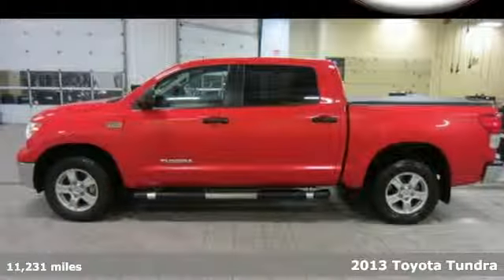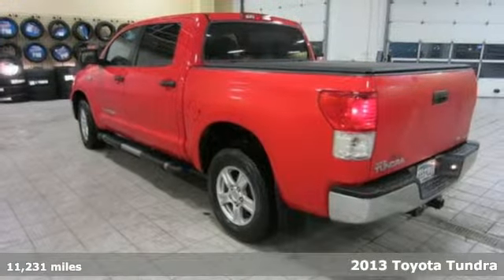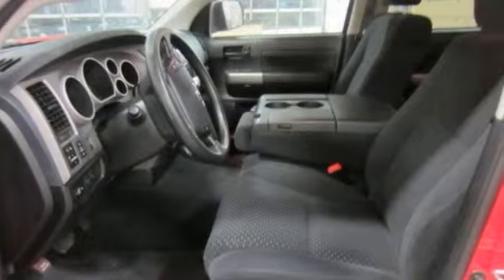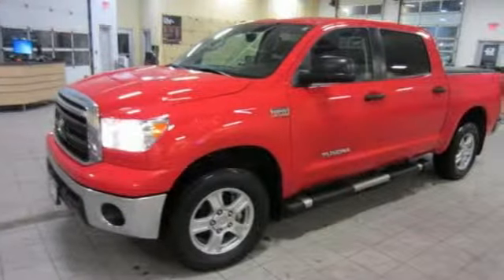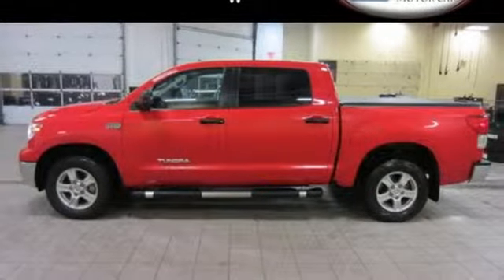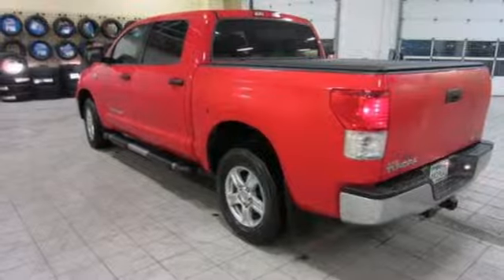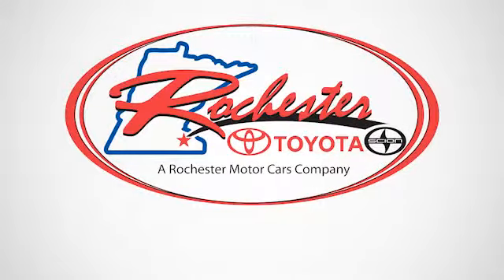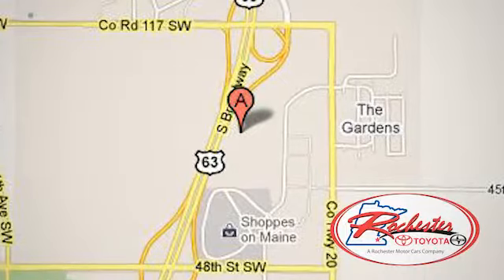2013 Toyota Tundra Rochester MN Winona, MN SA80514 - SOLD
Year: 2013
Make: Toyota
Model: Tundra
Engine: 8 cyl 5.7L SMPI Flex Fuel DOHC
Transmission: 6-Speed Automatic Electronic with Overdrive
Color: Red
Mileage: 11231
Stock #: SA80514
VIN: 5TFDW5F16DX302953
Toyota Tundra CrewMax, One Owner, Local trade. Bluetooth, Tow Package, Convenience Package and 4WD. Don't bother looking at any other truck! Your lucky day! If you've been thirsting for just the right 2013 Toyota Tundra, then stop your search right here. This is the perfect, low-mileage truck that is guaranteed to dazzle you with its condition. Expanded legroom. Named a 2010 Consumer Guide recommended Buy. We look forward to earning your business.

Address:
4900 Highway 52 N